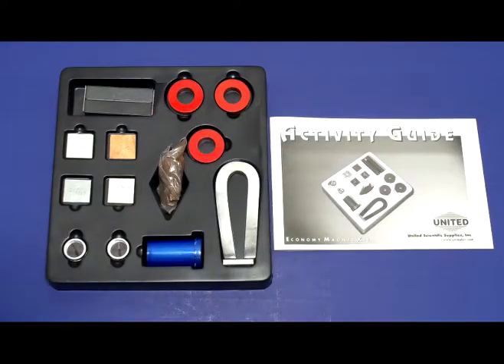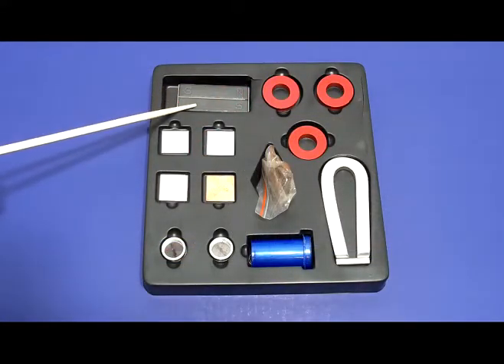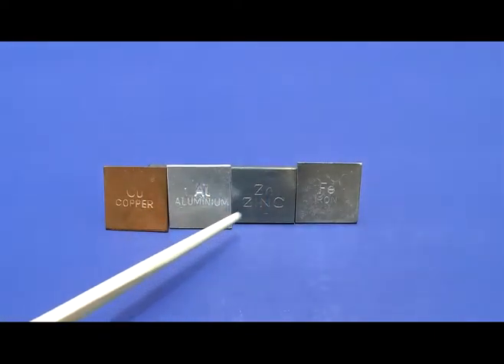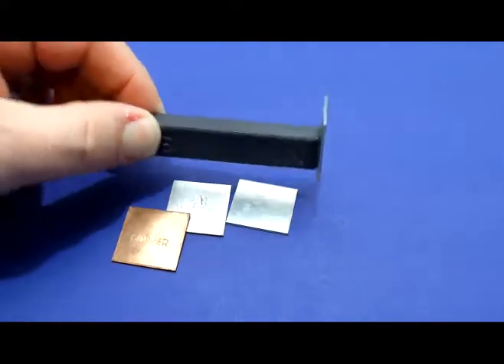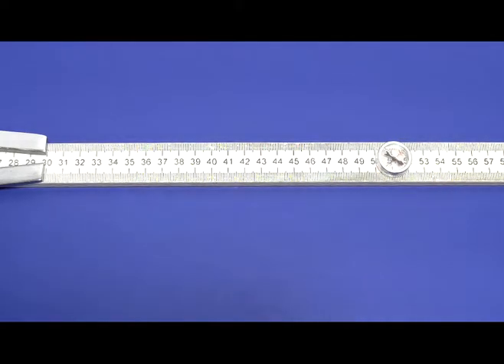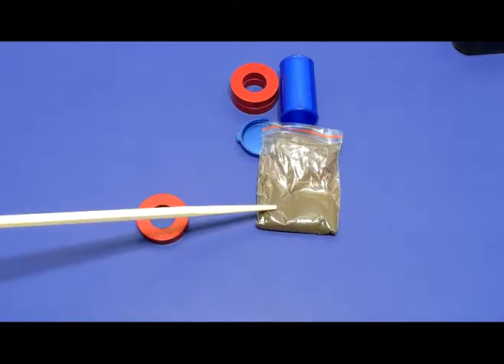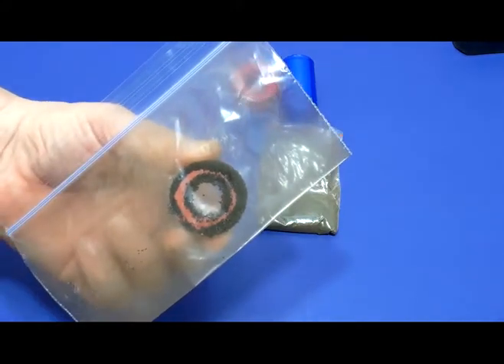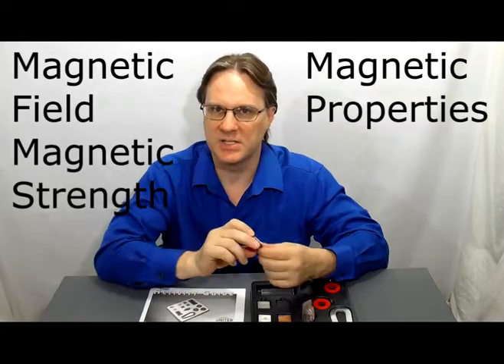Exploring magnetism (MGTKIT)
This affordable kit comes with everything needed to help students understand the basics of magnetism.

The set includes:
* 1 steel horseshoe magnet
* 3 ceramic donut magnets
* 1 iron filings pack
* 1 lodestone
* 2 ceramic bar magnets
* 4 metal squares (1 each iron, copper, aluminum and zinc)
* 2 magnetic compasses
* Activity guide containing 17 experiments
* Storage box